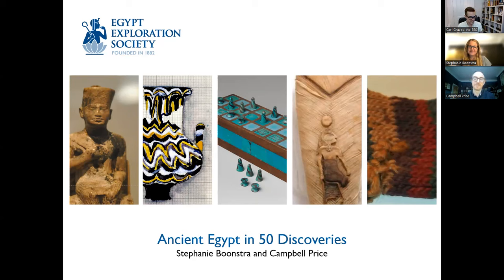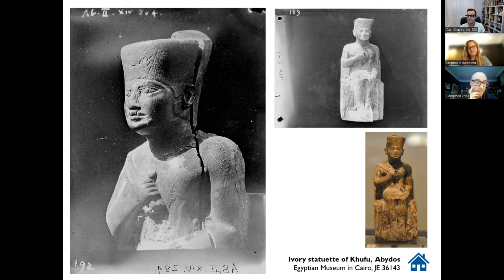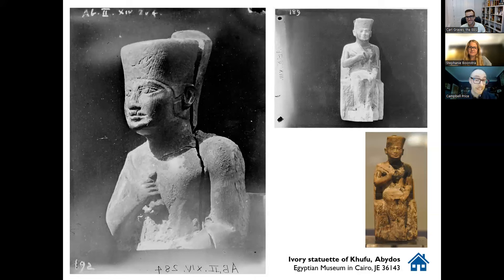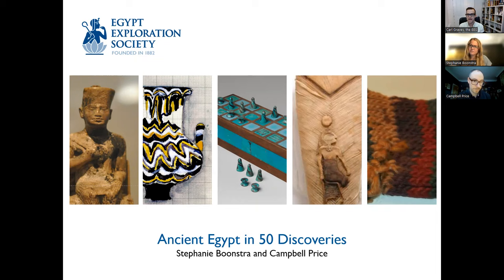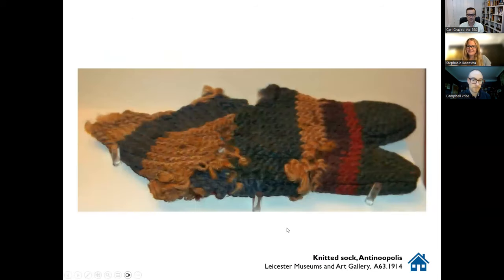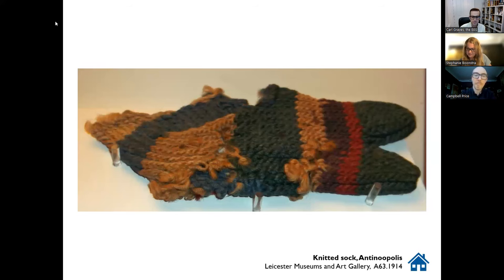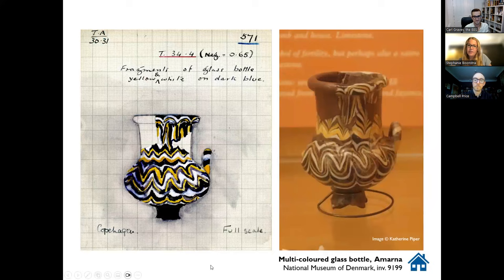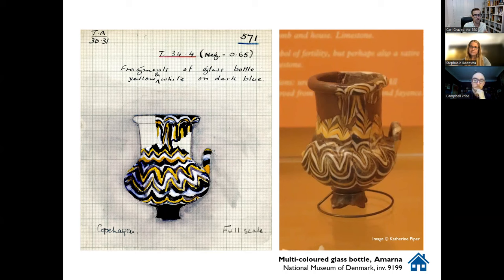Discussion Panel: Ancient Egypt in 50 Discoveries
A Spotlight Lecture with a difference! Join Dr Stephanie Boonstra and Dr Campbell Price as they discuss the first five discoveries that will feature in their next book - 'Ancient Egypt in 50 Discoveries: Highlights from the first century of the Egypt Exploration Society'.

From royal icons to daily clothes, the volume also provides a platform for international and local collections and a chance to see some previously unseen artefacts. Sites include the birth place of Tutankhamun (Amarna) and the burial place of Egypt's first rulers at Abydos, not to mention animal catacombs and mounds of ancient papyrus!

If you would like to help the EES to produce this volume, then please consider making a donation (Appeal open until 17th November 2023)